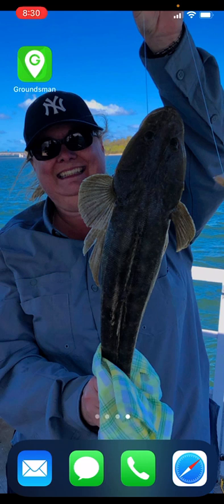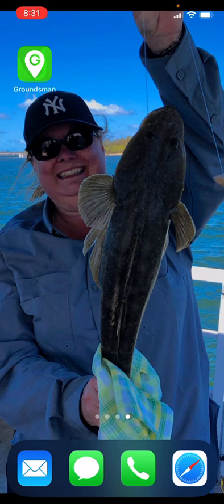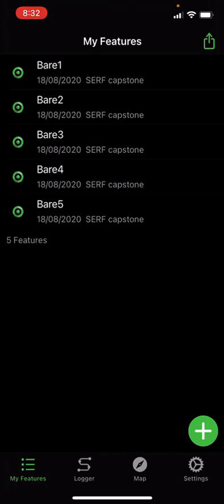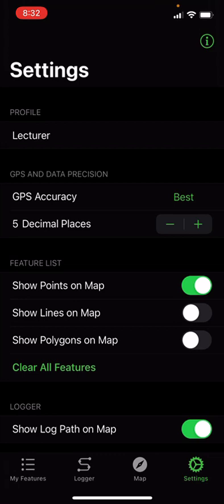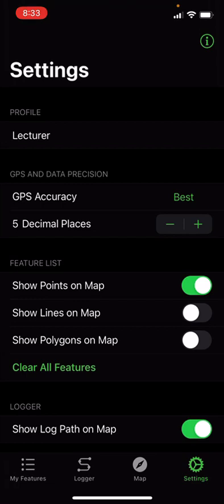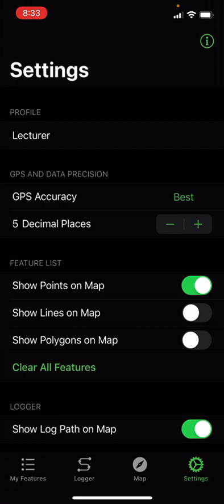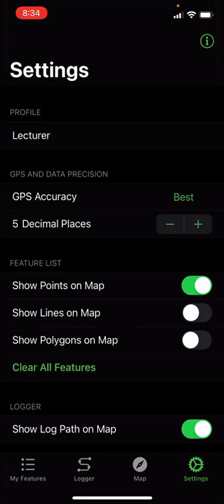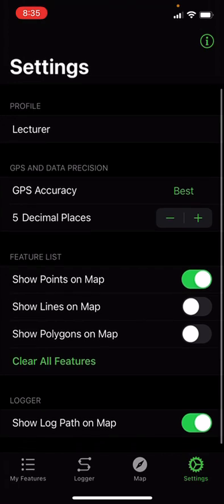Introduction to Groundsman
Short introduction to setting up Groundsman App on your mobile device for field data collecting in EVB203. This video covers Profile name, GPS accuracy and precision settings and data visualisation. Also clearing data at the end of use. This video is for EVB203 at QUT in Semester 1 2021.